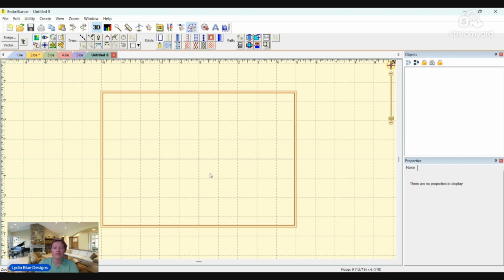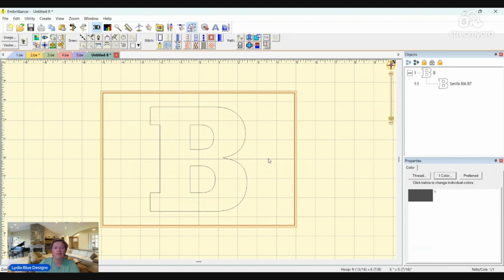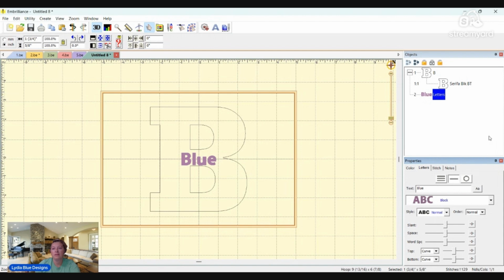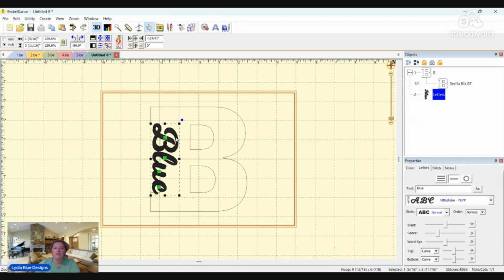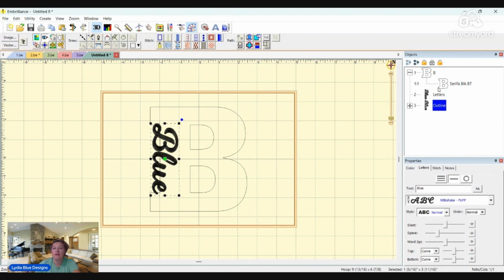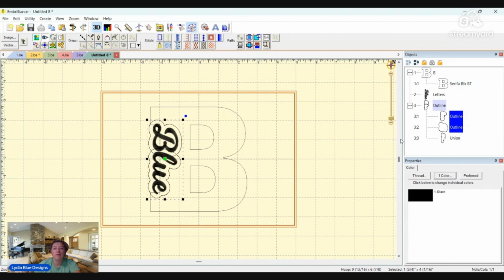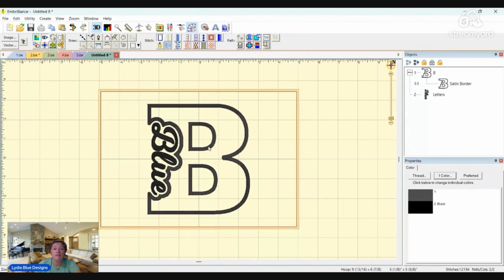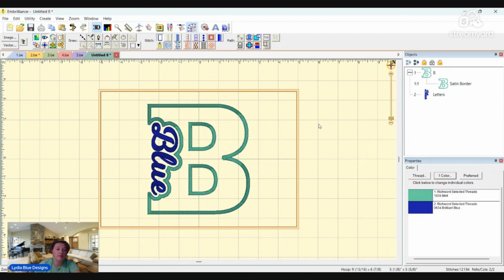Knockout Letters Cut Out digitizing With Lydia Blue Designs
Want to learn how to create clean, professional knockout letters for machine embroidery? In this tutorial, I'll show you step-by-step how I digitize knockout lettering using Embrilliance Essentials and StitchArtist Level 3.

Whether you're creating designs for shirts or bags, or small business orders, this technique will help you make polished embroidery files with a professional finish.

In this video you'll learn:

How to create knockout lettering in Embrilliance
Setting up your design in Essentials
Using StitchArtist Level 3 for digitizing
Creating clean knockout areas
Choosing the right stitch types

This tutorial is perfect for:

Beginner to intermediate embroidery digitizers
Small embroidery business owners
Multi-needle machine users
Anyone wanting to improve their embroidery digitizing skills